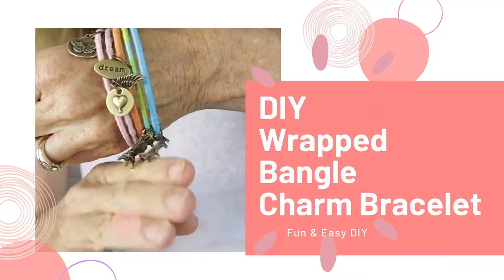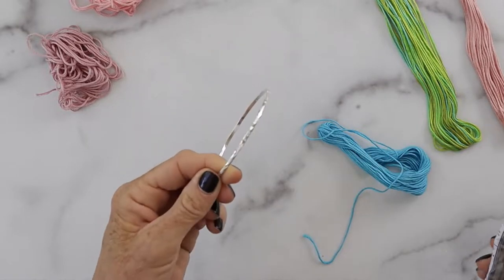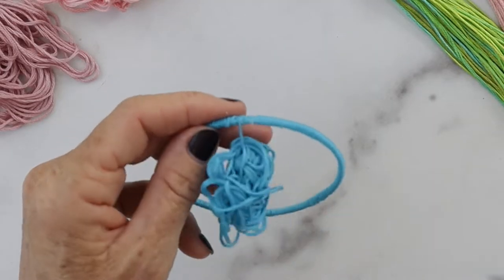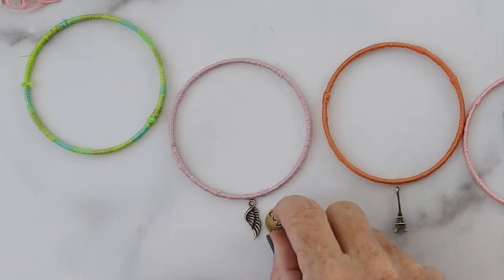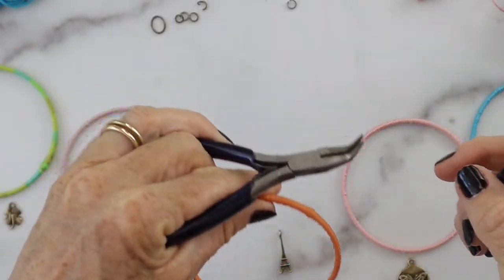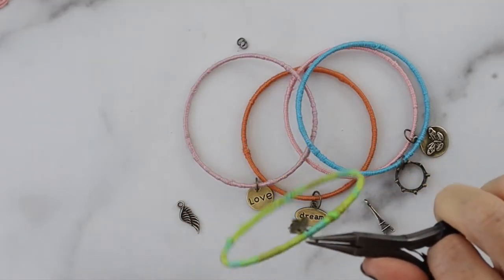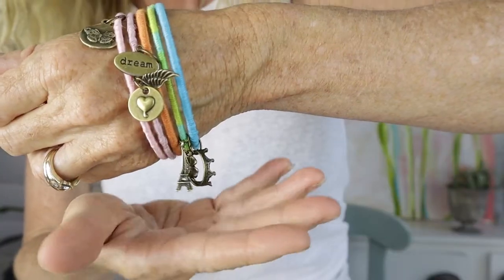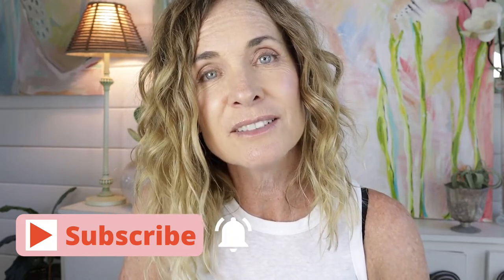DIY Wrapped Bangle Bracelet with Charms | by Michele Baratta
⬇️  Supply List and other info Below ⬇️

Who wants to make some bracelets?   I love projects that you can make in a short amount of time.  These wrapped bracelets are so fun and easy to make.  And you can be as creative as you want!  There are no rules!!!   It's a super easy DIY Project and you only need a few supplies.  Grab some glue, some bracelets, embroidery floss, and some charms and have some fun!  Be sure to let me know what you think of this DIY Project!  The supply list is below.